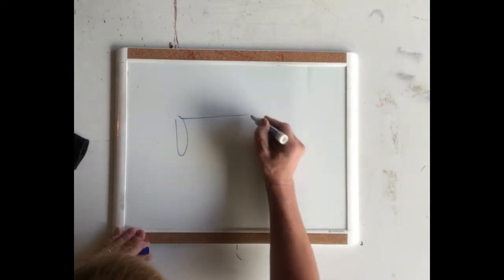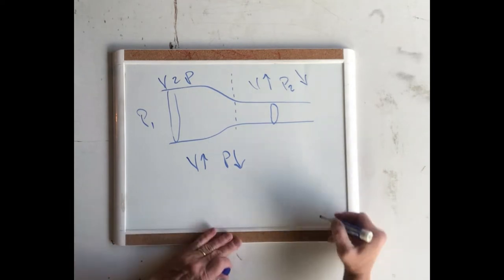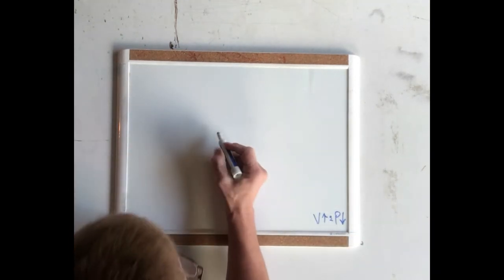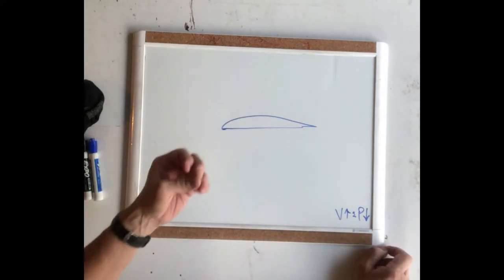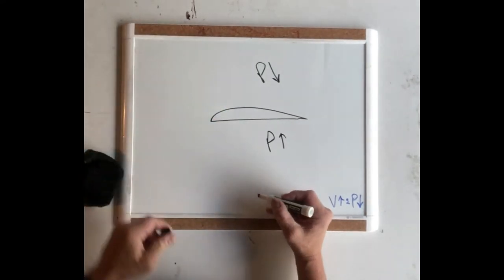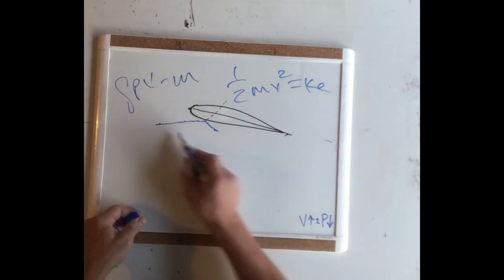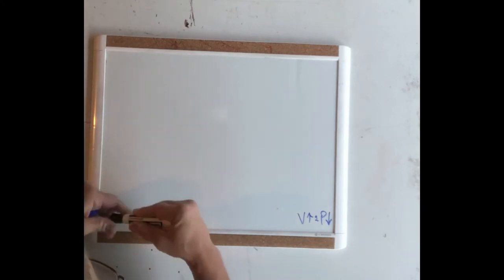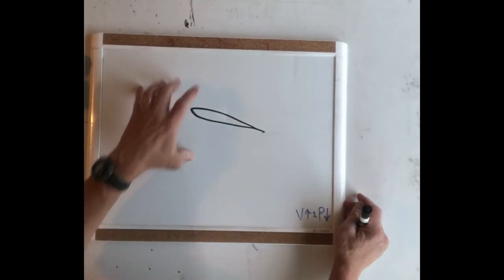Relationship Between Bernoulli's Principle, Lift, and Angle of Attack!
A video to answer a number of posted questions related to how Bernoulli's Principle and Angle of Attack affects the lift of a wing.